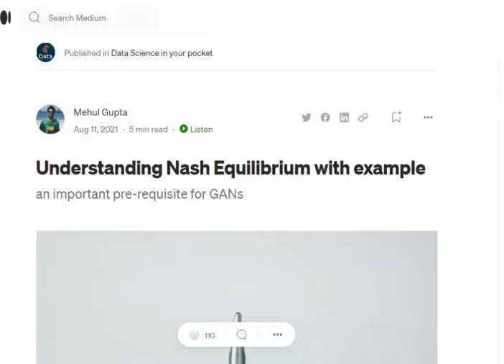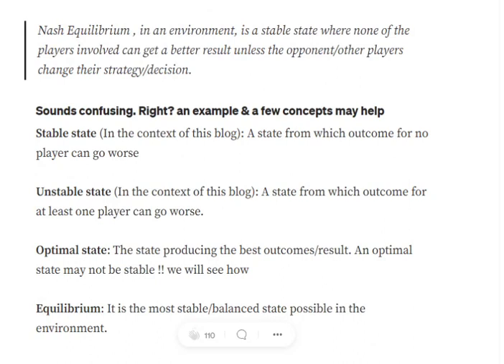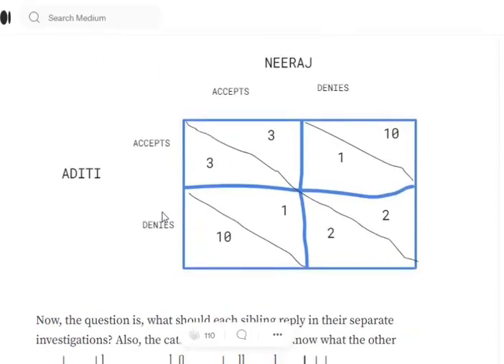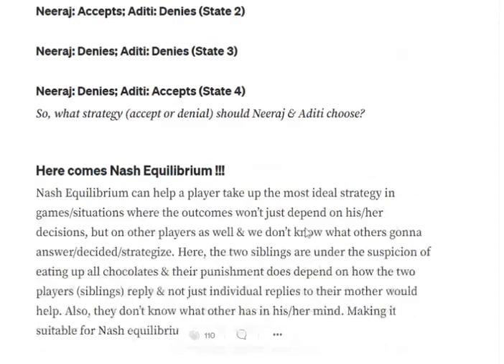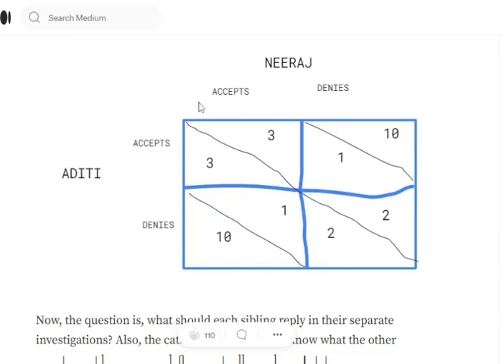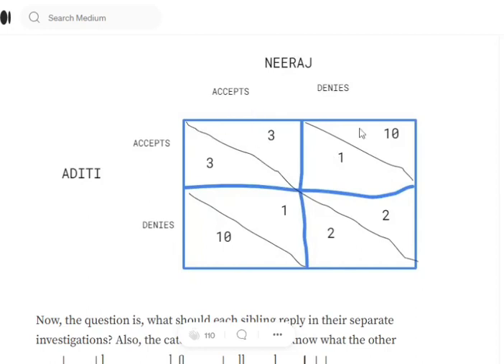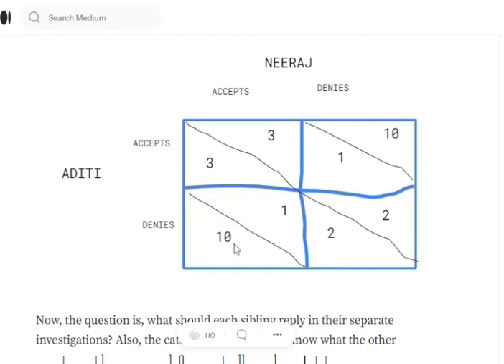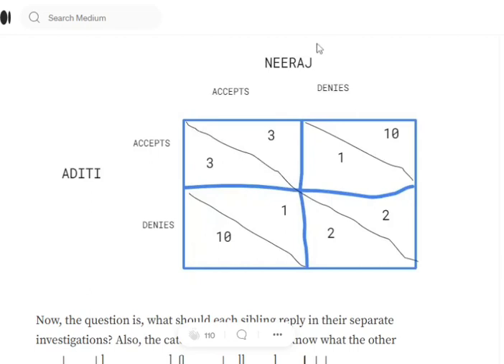Nash Equilibrium explained with example